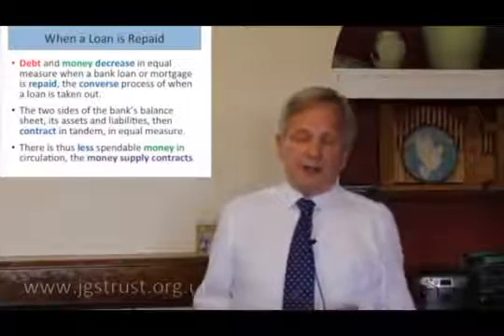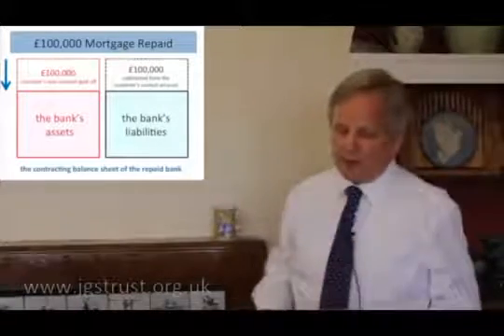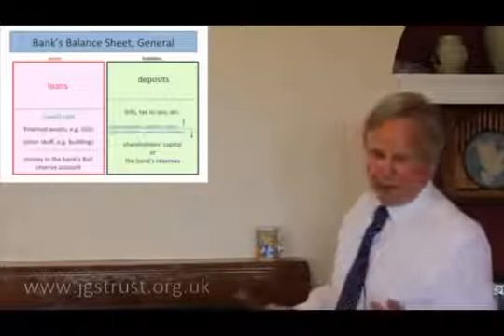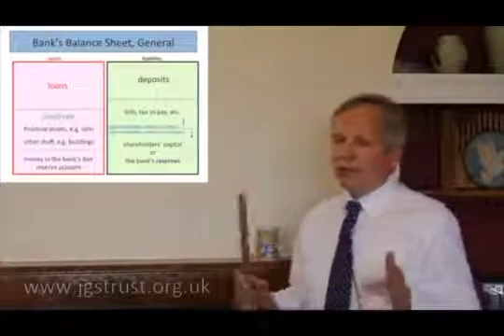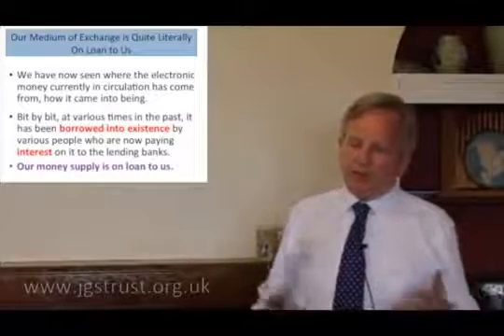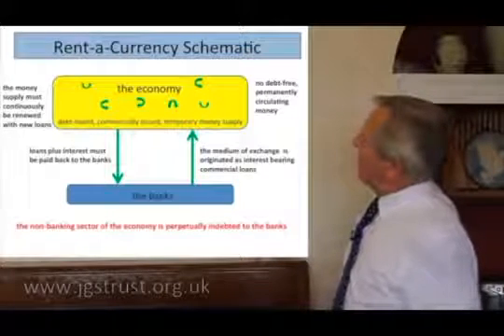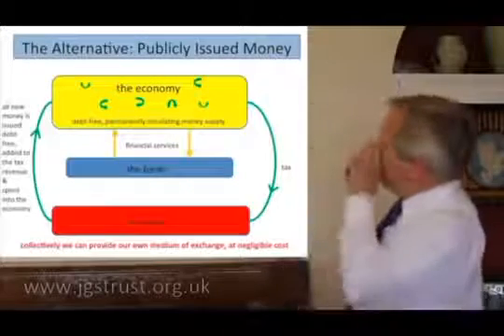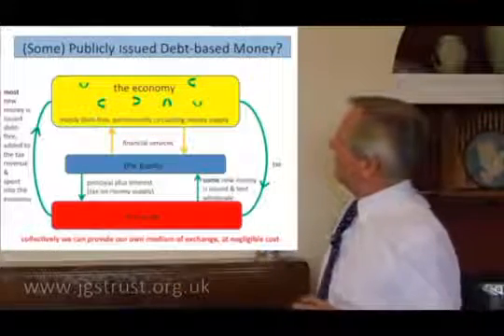Debt-Based Money & Banking: Where Does Money Come From (Pt 2)